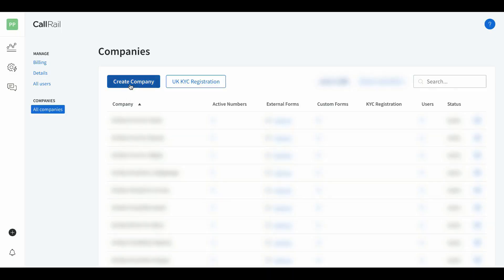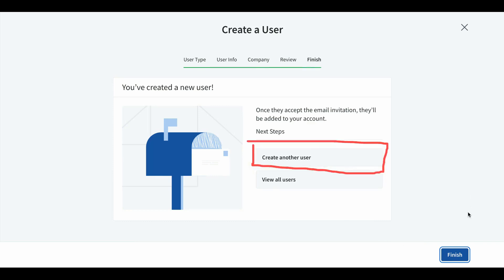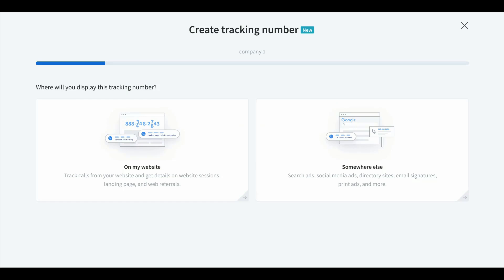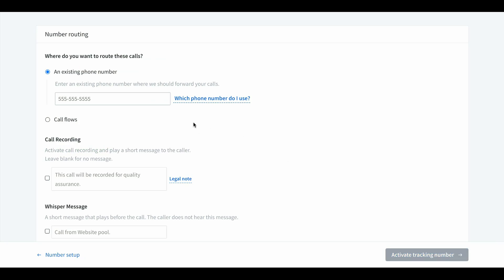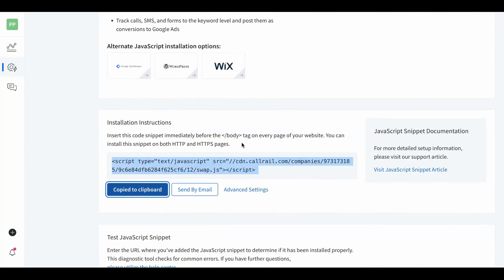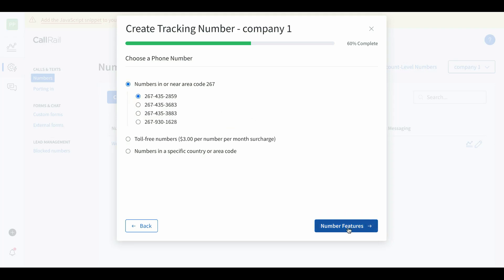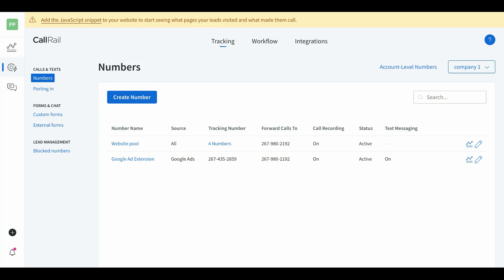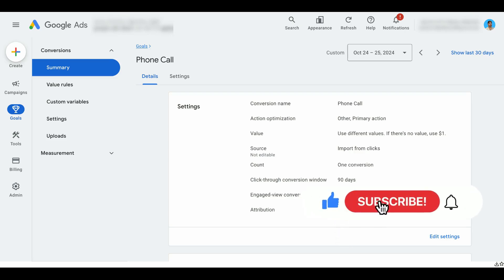Google Ads Call Tracking With CallRail (Full Setup + Walkthrough)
Set Up Google Ads Call Tracking with CallRail in Minutes (Step by Step)

About this video:
Hey there, it’s time to make every single one of your Google Ads clicks count! In today’s video, we’re walking through the exact steps to set up CallRail Google Ads integration so you can track every call, know exactly where they’re coming from, and finally get the full picture on how your ads are performing.